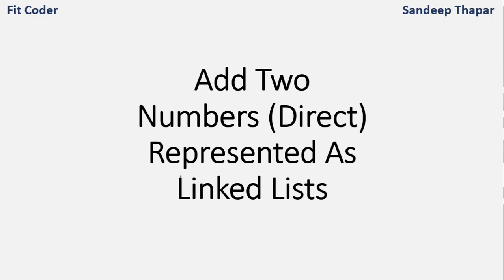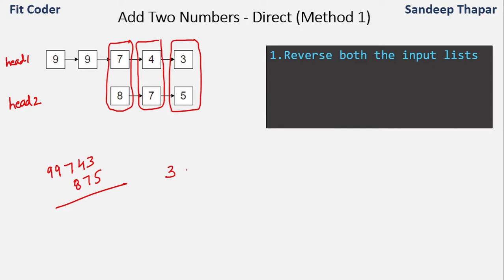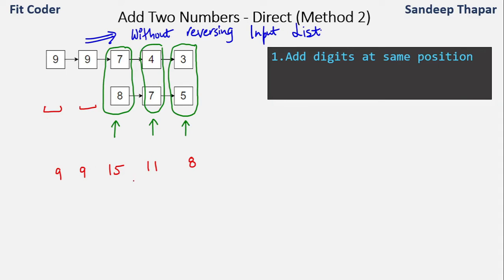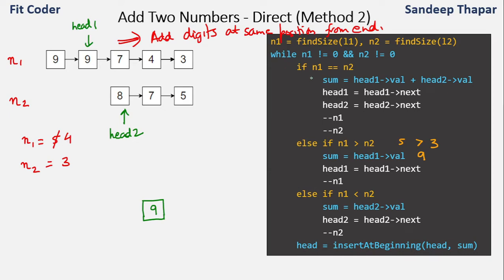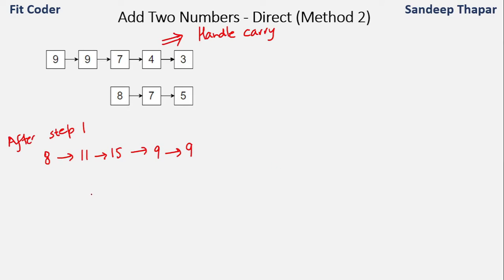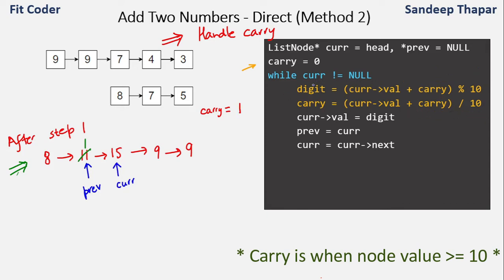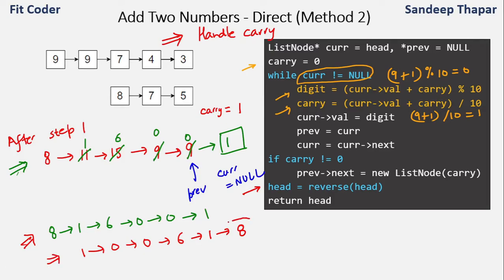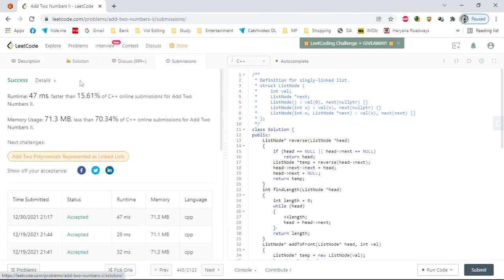Add Two Numbers Represented by Linked Lists - II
In this video, I have explained how to add two numbers represented as linked lists.
Given two non-empty linked lists representing two non-negative integers. The digits are stored in direct order, and each of their nodes contains a single digit. Add the two numbers and return the sum as a linked list.
Assumption: The two numbers do not contain any leading zero, except the number 0 itself.

00:00 Introduction
00:08 Problem explanation
02:29 Method 1
05:12 Method 2 (Without reverse of Input list)
19:51 Implementation